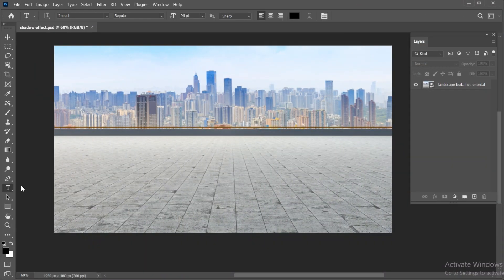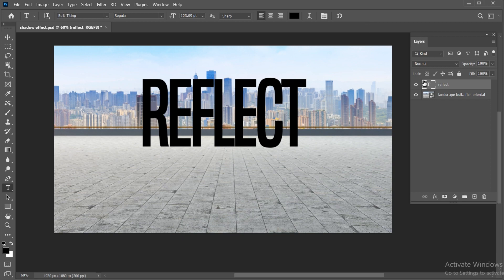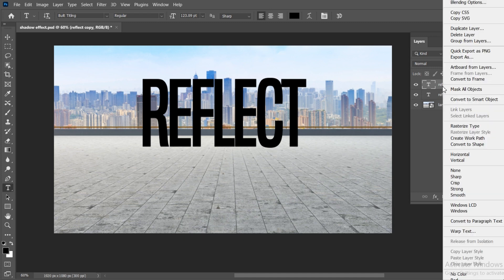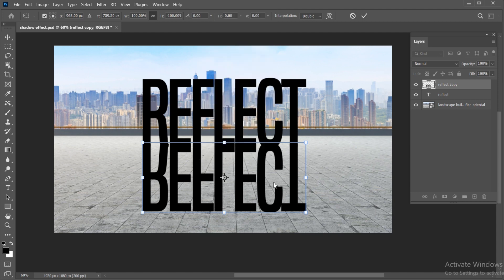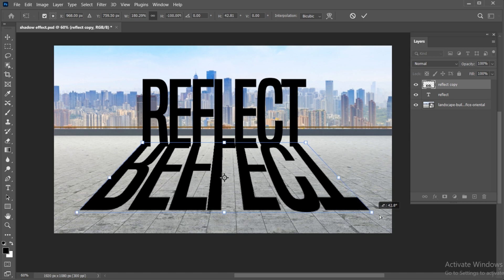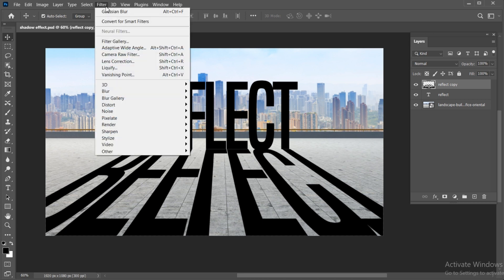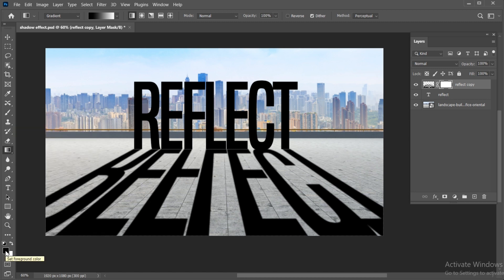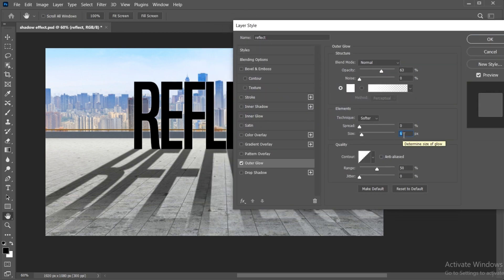Shadow Text Effect in Adobe Photoshop | Drop Shadow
In this tutorial, I will teach you how to create Shadow Effect on Text in Adobe Photoshop.

photoshop ai,
how to use photoshop for beginners 2022,
photoshop beta,
photoshop 2023,
Photoshop New Feature,
photoshop editing,
shadow text effect in photoshop,
typography in photoshop,
cinematic shadow in photoshop,
create shadow on objects,
image shadow,
shadow effect,
drop shadow in photoshop,
create realistic shadow in photoshop,
create reflection in photoshop,
jzgraphics,